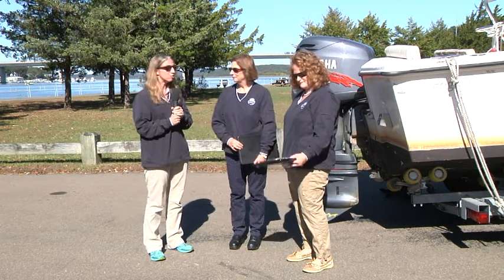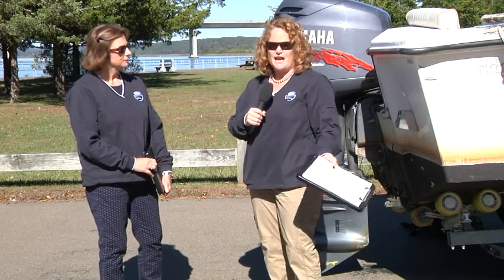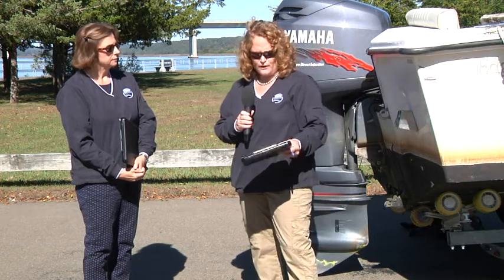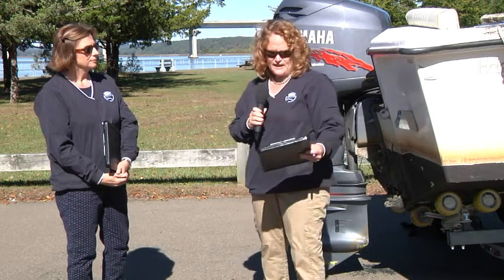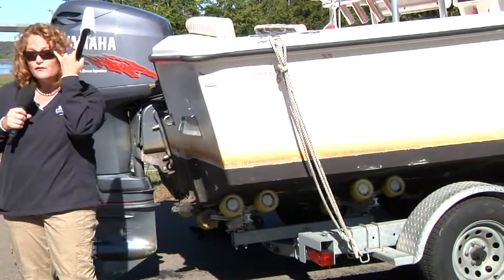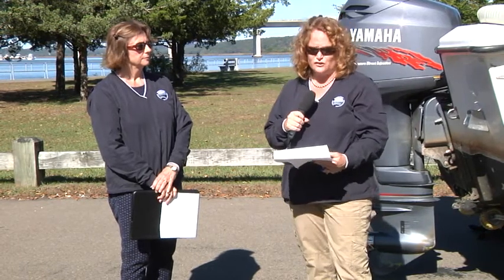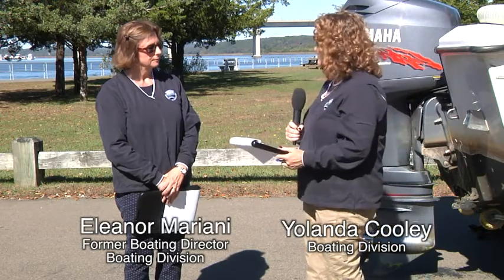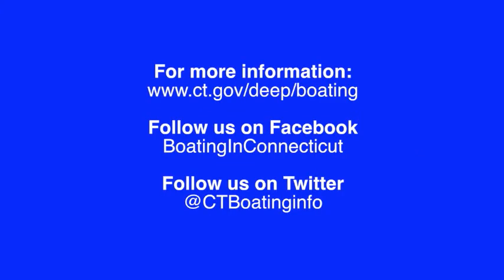Winterizing Your Boat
Better Boating in Connecticut - See how to protect your vessel when storing it for the off season months.